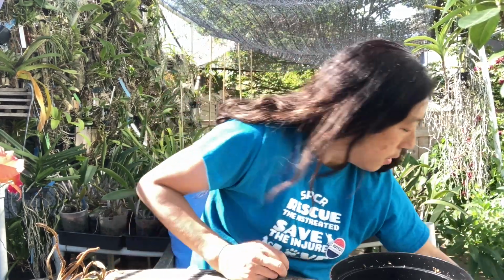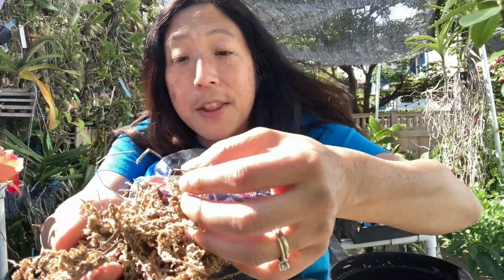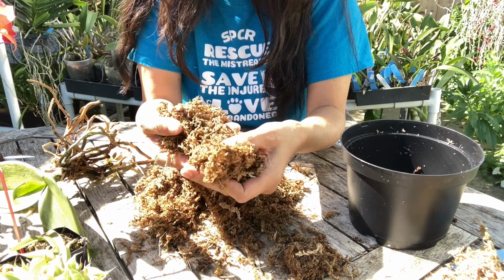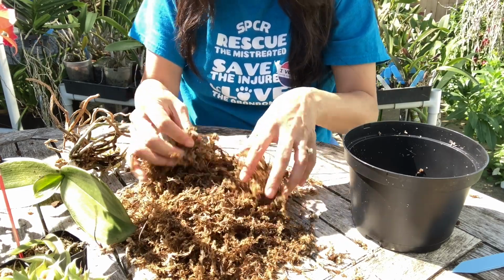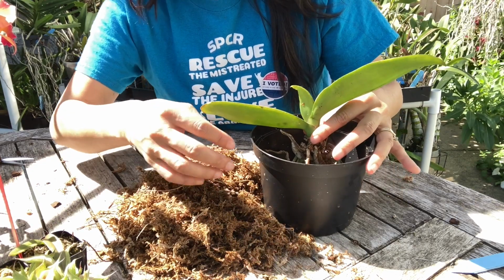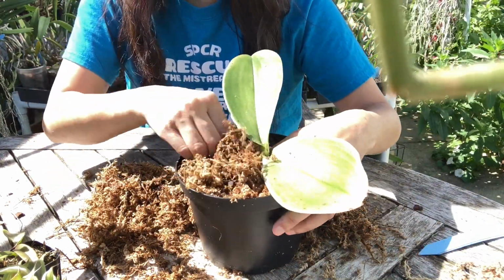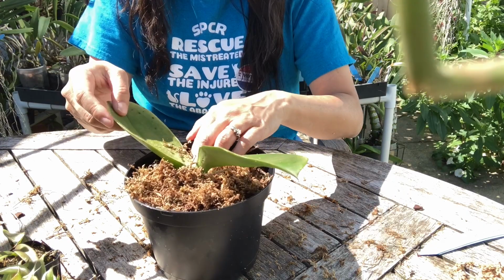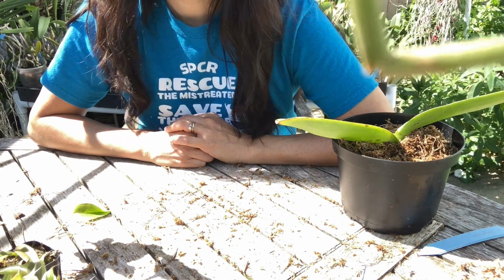Potting Orchids in Mosser Lee Wisconsin Sphagnum Moss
Potting a Phalaenopsis in Sphagnum Moss